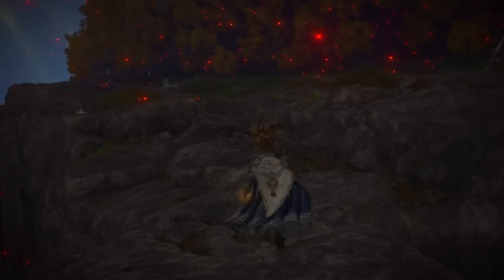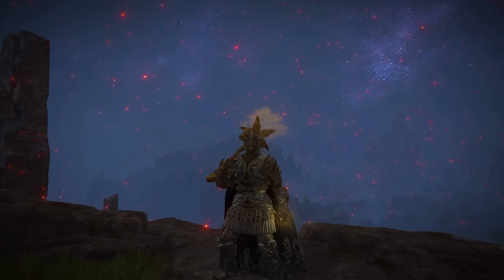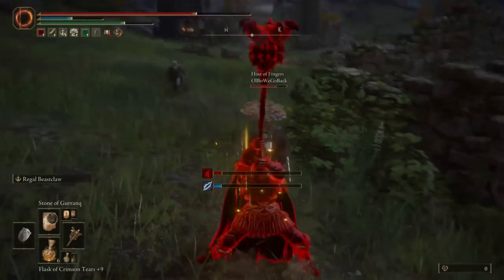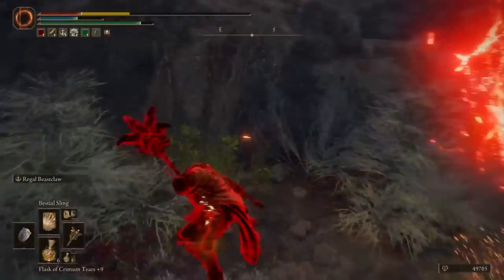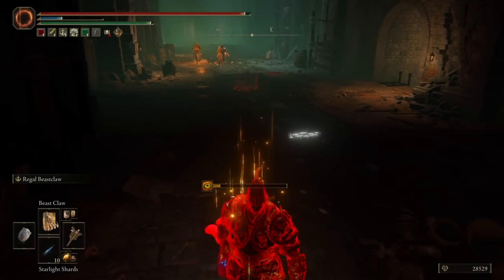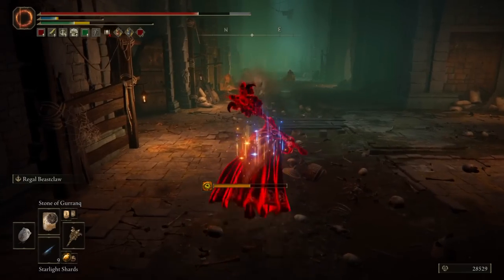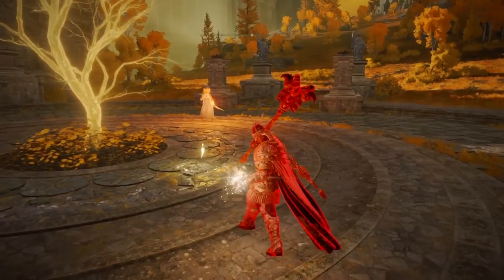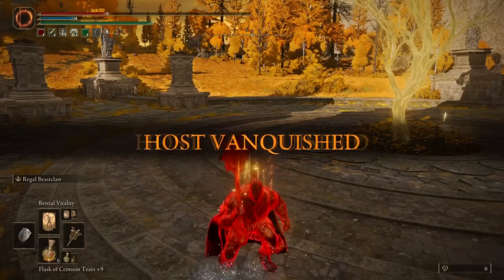The Most INSANELY UNDERRATED Weapon In Elden Ring PVP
DO NOT use the Beastclaw Greathammer. It is too powerful in Elden Ring PVP invasions.